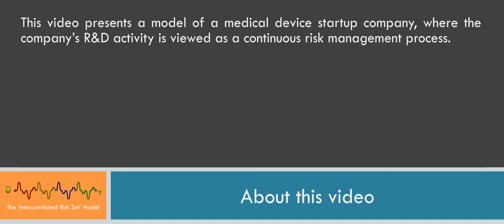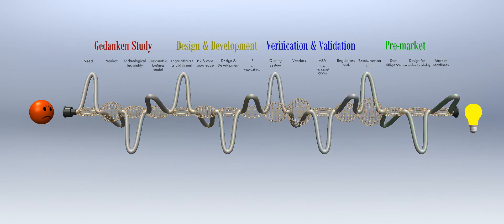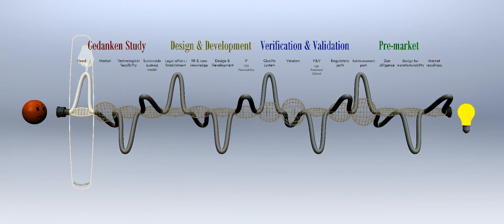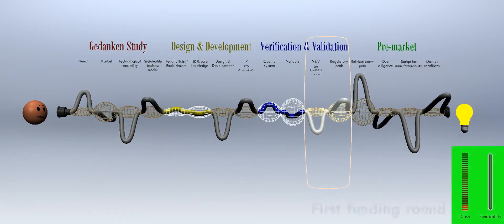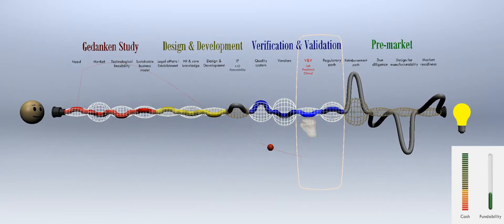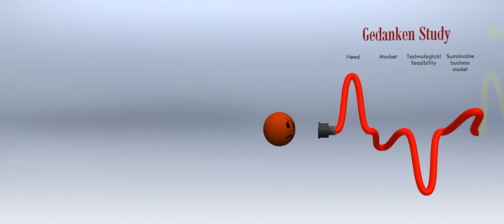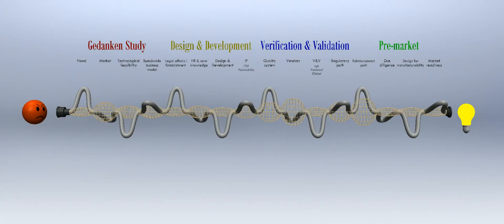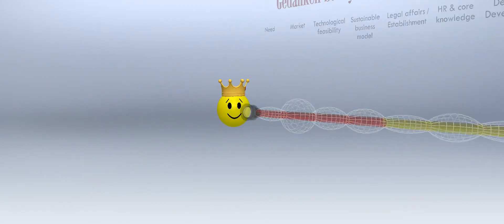The Intercorrelated Risk Set Model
This video presents a model of a medical device startup company, where the company’s R&D activity is viewed as a continuous risk management process.

The model utilizes accepted risk management methodologies to identify, characterize and properly arrange for the addressing of typical challenges encountered during the company’s R&D phase. It also highlights the intrinsic nature of the intercorrelated relations between these challenges.

This video and its contents, either in whole or in part, shall not be copied, stored in a retrieval system, reproduced, changed or communicated in any form or by any means , without the prior written permission of the authors.

The material and information contained on this video are for general information purposes only. You should not rely upon the material or information on the video as a basis for making any business, legal or any other decisions. Neither the authors, nor any party involved in creating, producing or delivering information and material via this video, shall be liable for any direct, incidental, consequential, indirect, or punitive damages arising out of access to, use of or inability to use this video, or any errors or omissions in the content thereof.